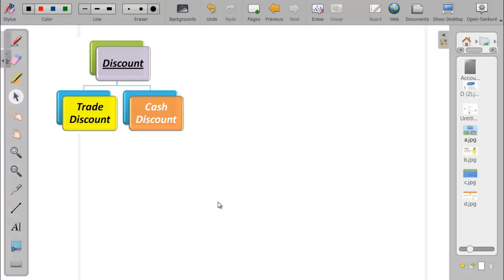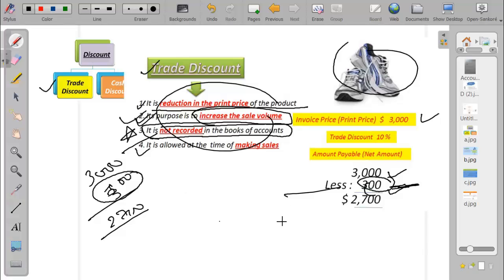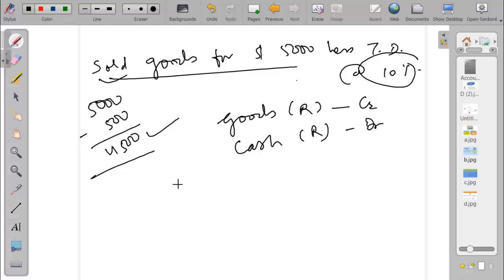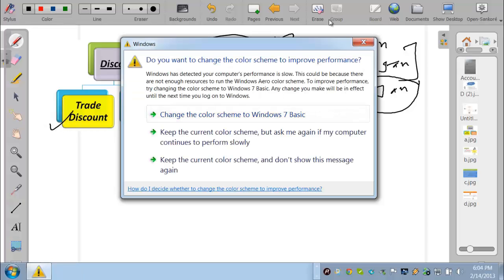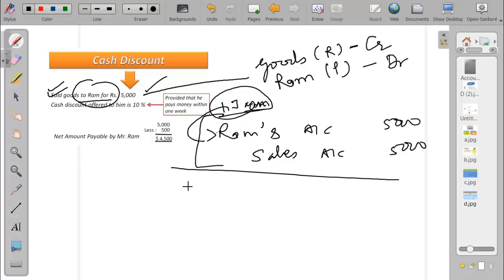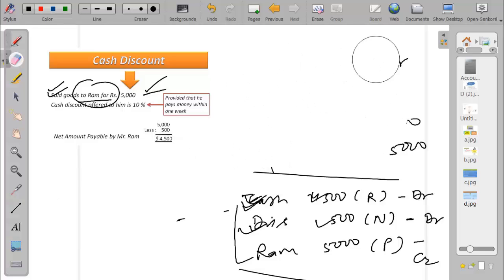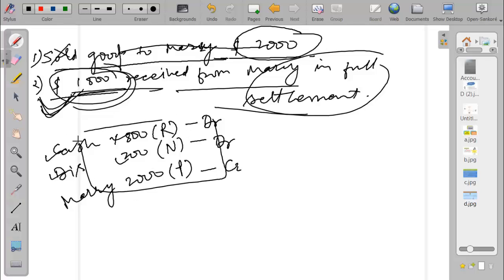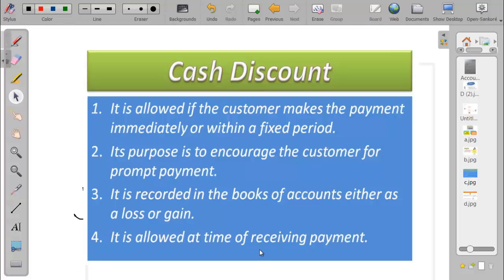IGCSE Tutorial - Accounting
Learn Accounting Online through Skype